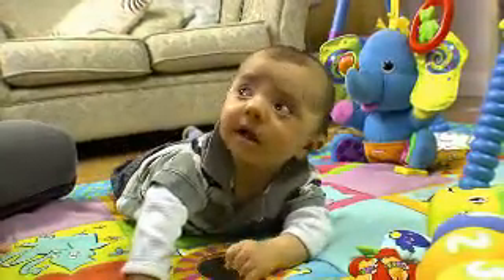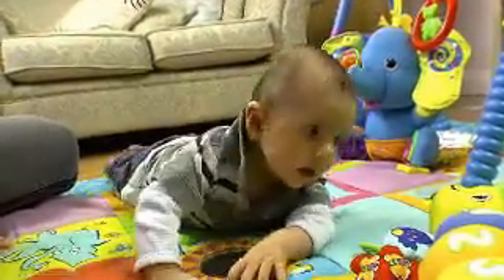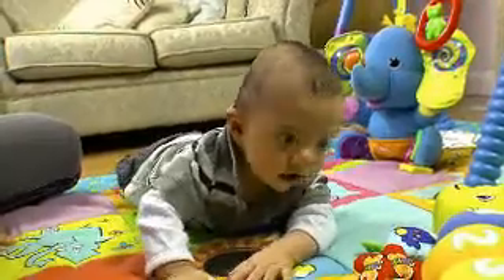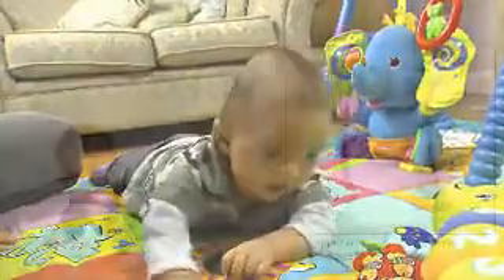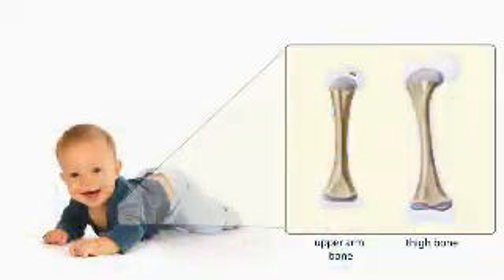4-6 Months Bone Development.wmv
The most rapid bone growth occurs in the first 3 years of life.
Compared to you, your baby still has a large head compared to their body.
Your baby is now getting stronger and will be pushing themselves up off the floor with their arms.
This exercise triggers rapid growth in the bone in their upper arm, their humerus.